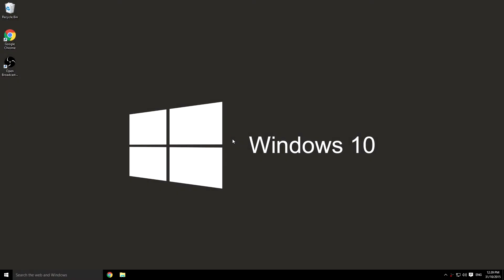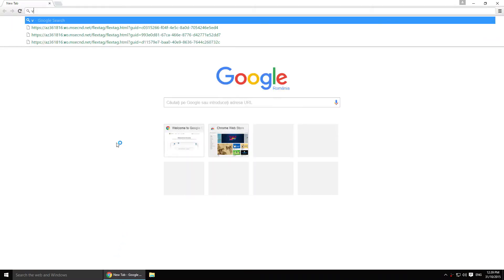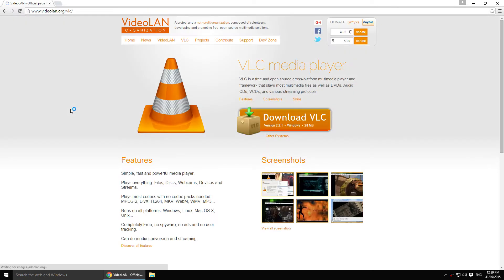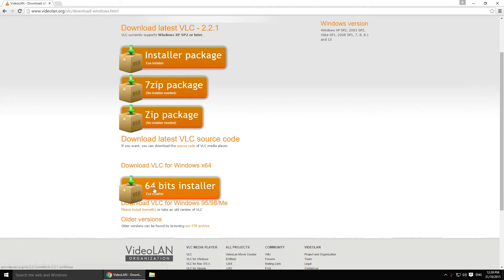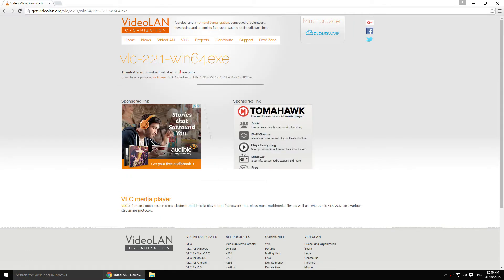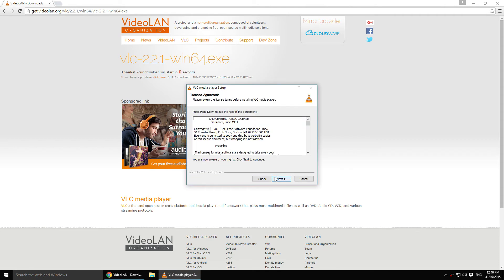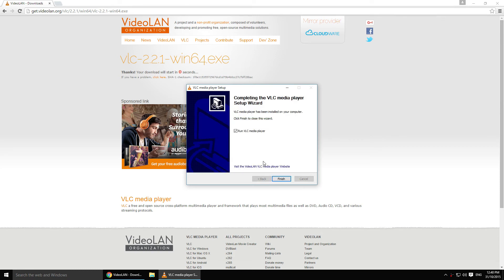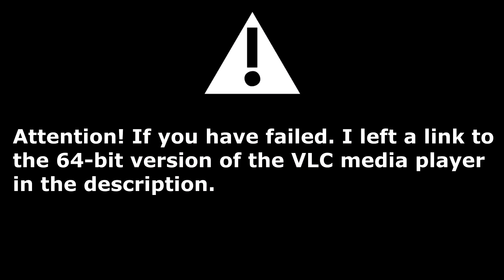[HD] How to download 64-bit VLC Media Player + link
You can find other tutorials on my channel.